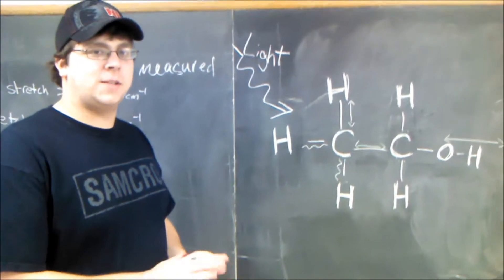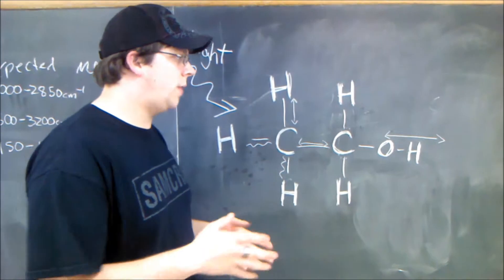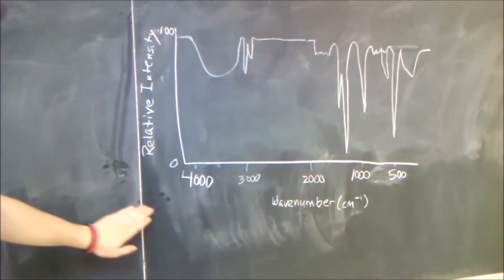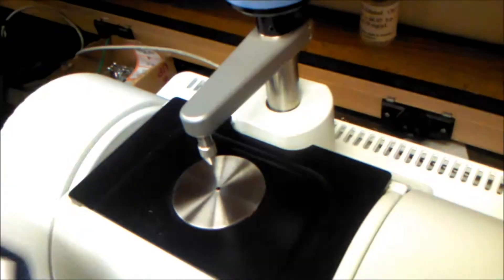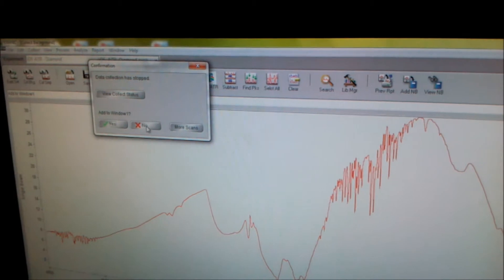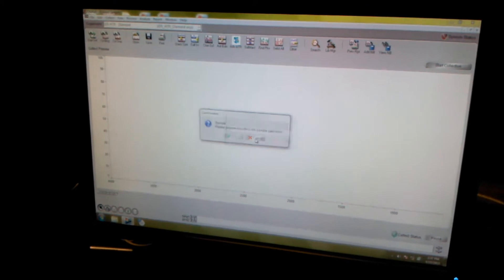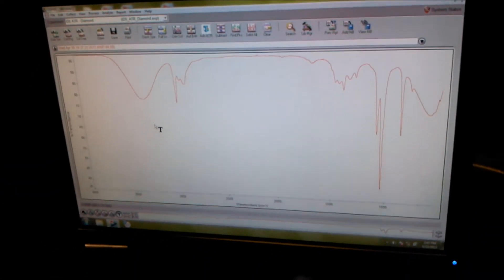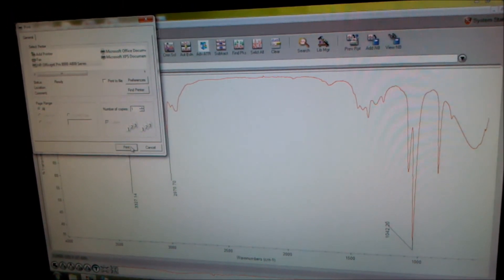Infrared Spectroscopy - Tutorial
This is a brief tutorial on how IR spectroscopy works and how to use a Nicolet iS5 Fourier Transform IR spectrometer using OMNIC software.